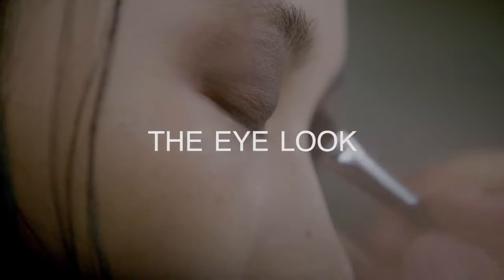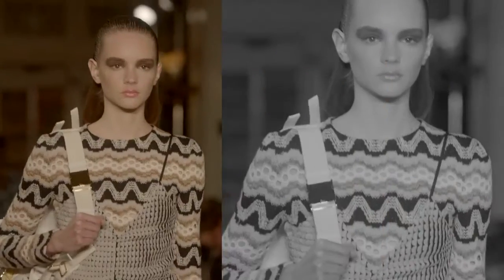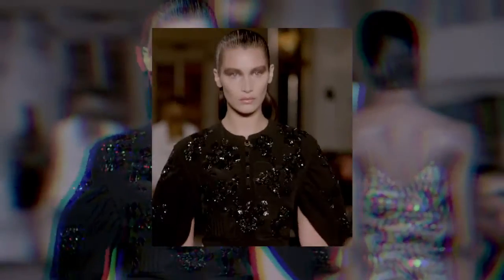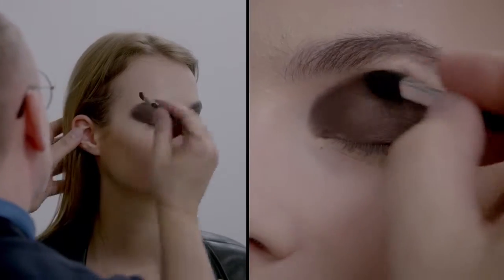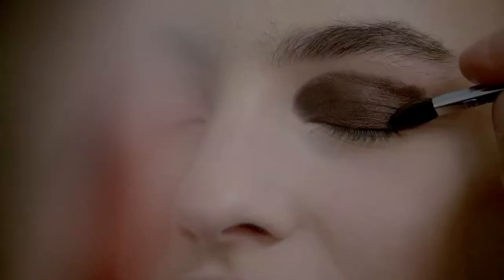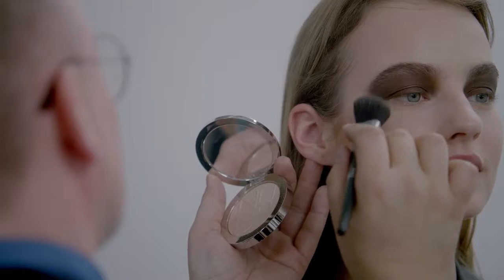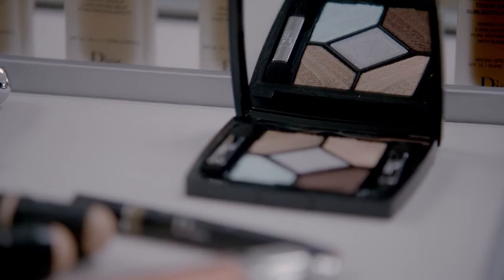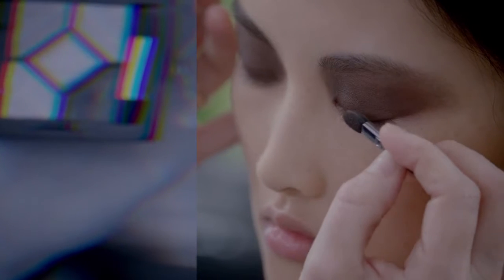Dior Cruise 2017: The dramatic beauty look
Dior Cruise 2017 was unveiled to the fashionable masses in the heart of the English countryside, at Blenheim Palace yesterday. Against the archetypal English location's imposing size and baroque interior, the French house presented a collection full of classically British silhouettes embellished with delightful Parisian details. With a graphic beauty look orchestrated by Peter Phillips and Guido Palau handling the models' hair, the overall effect was artfully impactful.